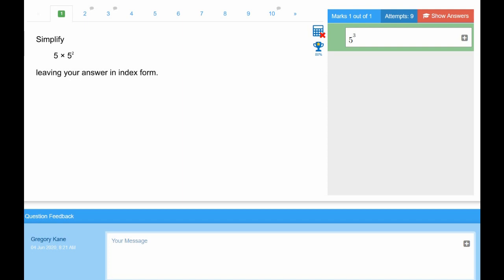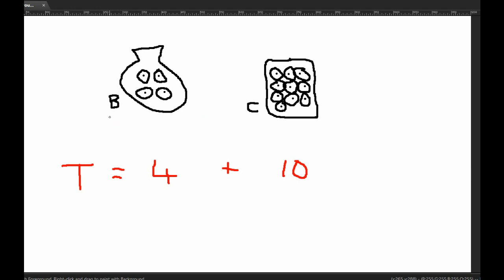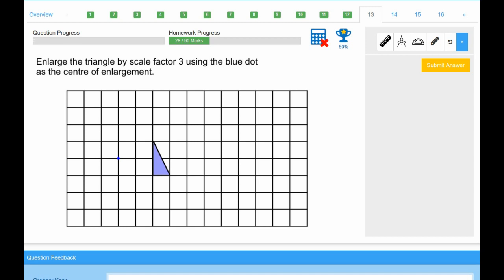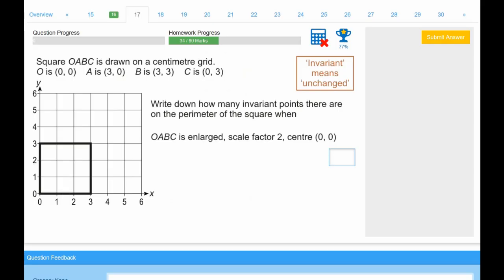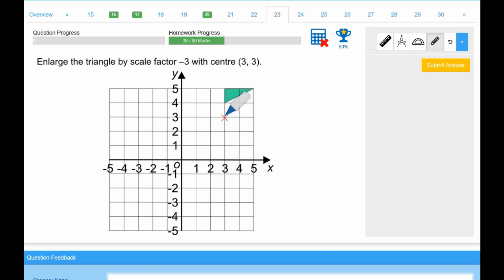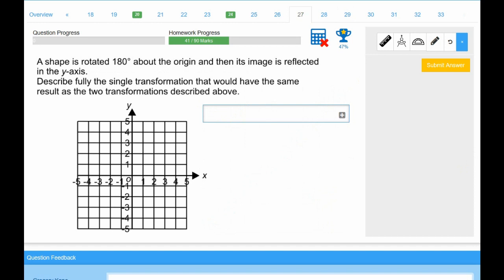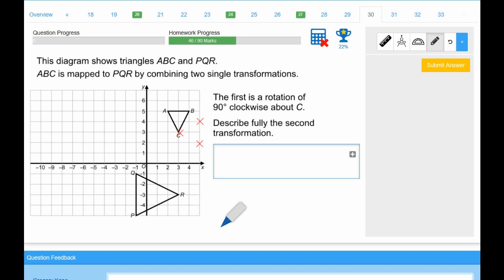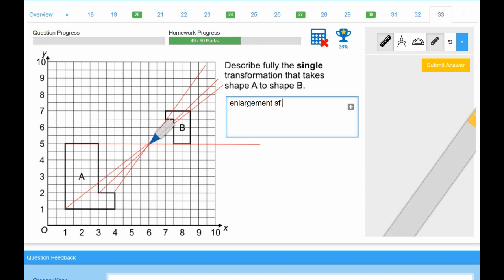Enlargements on MathsWatch Y9 Y10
This is a worked solutions video from Mr Kane for his Year 9 and 10 classes at Barnwood Park.
Please leave any feedback through ShowMyHomework.